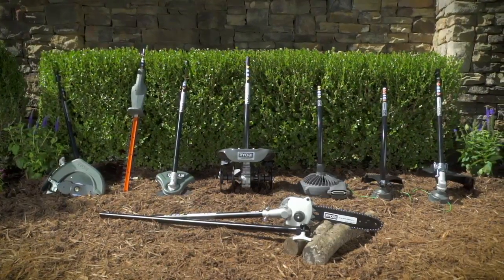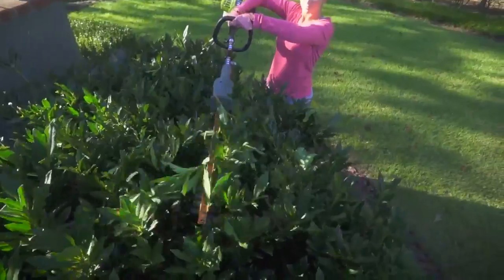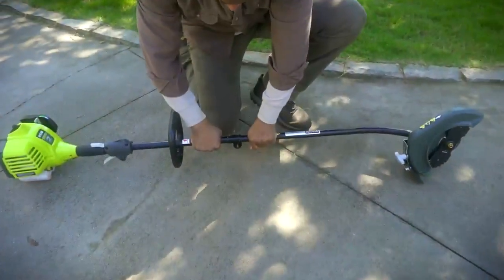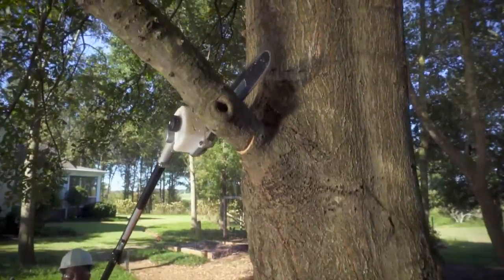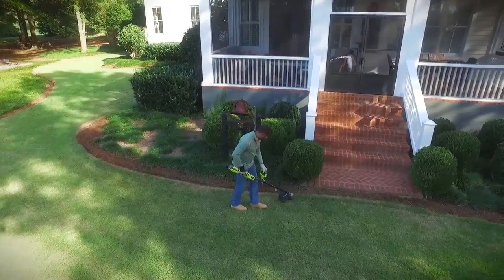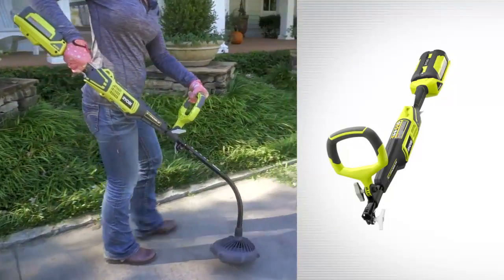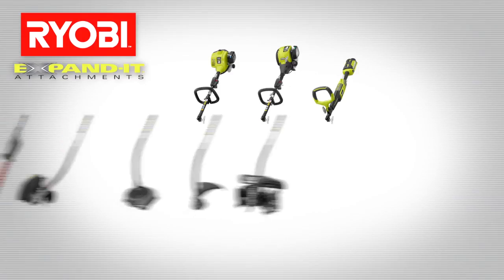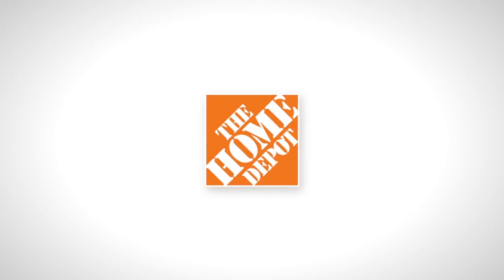Ryobi Expand-It outdoor power tool attachment range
Ryobi tools are exclusively available in the US at Home Depot.